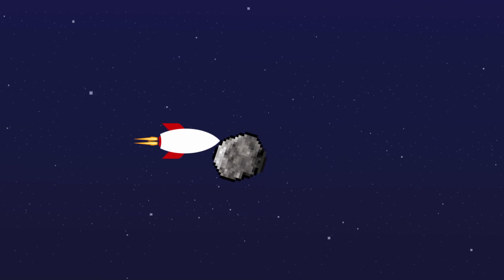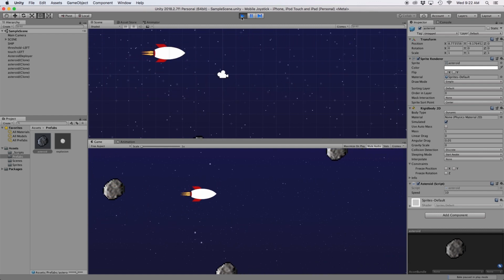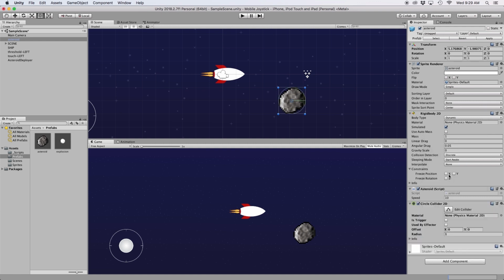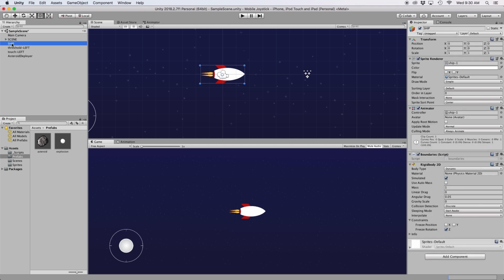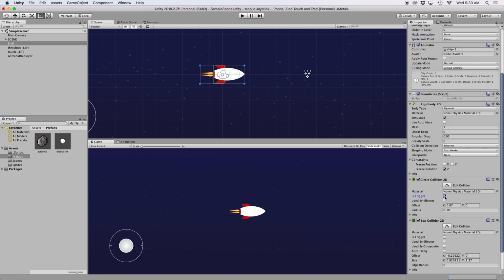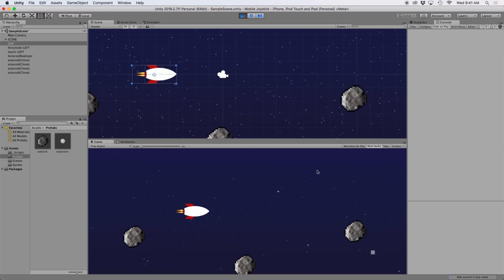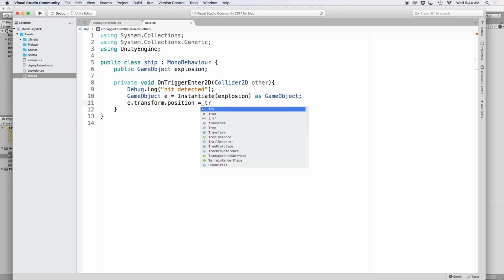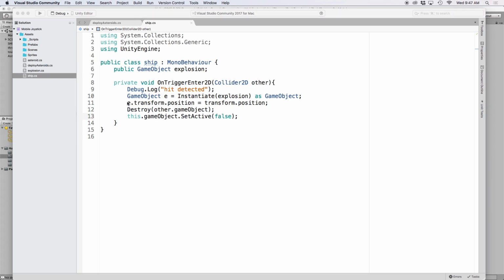Unity - How to Detect Collision in C# [Using Colliders]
In this tutorial we discuss adding colliders on our objects so that we can detect collision within our script.
In this video, you will learn:
0:55 - Choosing the right collider for your environment
1:05 - How a collider works
1:30 - 2D and 3D colliders to use
2:05 - Adding a Circle Collider 2D
3:35 - Adding a Box Collider 2D
4:19 - How to use isTrigger
4:45 - Detecting Collision in C#
6:10 - Using Instantiate to load an explosion
7:00 - Destroy on Collision